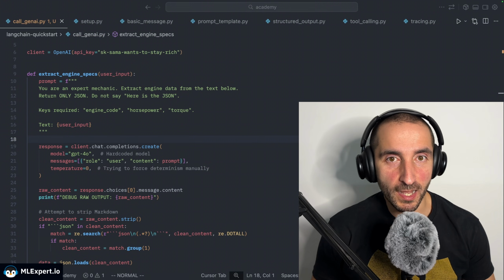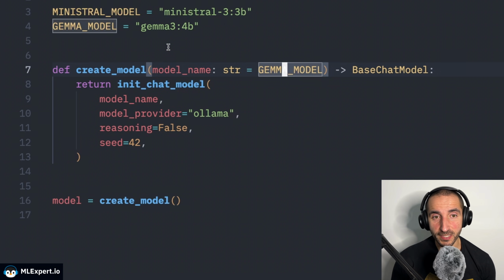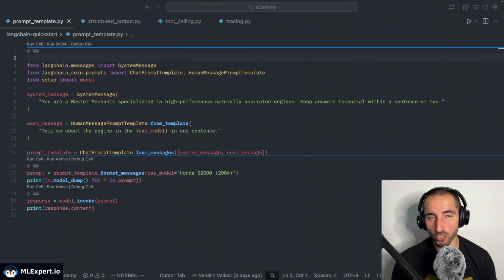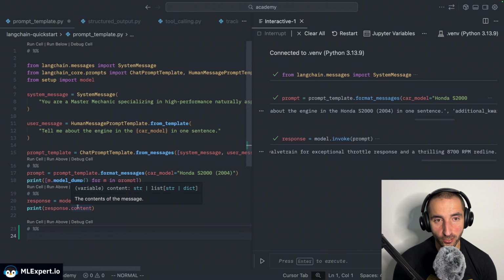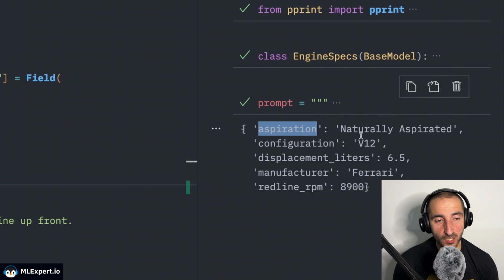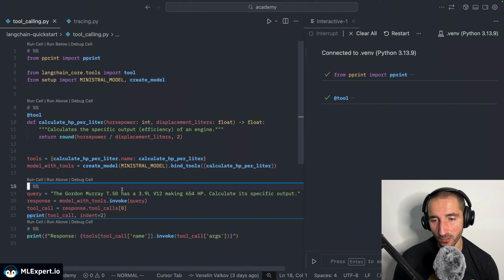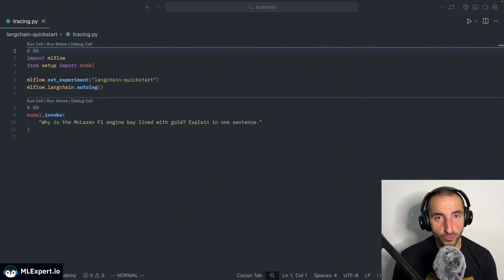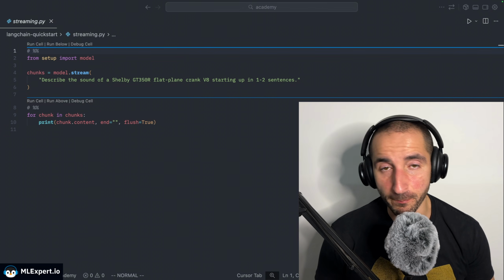LangChain Quickstart with Local LLM | Ollama, Pydantic Structured Output, Tool Use, MLflow Tracing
LangChain hit version 1 and now has easier to use and streamlined API. In this video, you'll learn how to swap between LLM providers without rewriting code. How to use Pydantic to get valid JSON output every time and create/execute custom tools.

0:00 - The "Fragile AI Script" Problem
1:22 - Local Setup with Ollama & uv
2:55 - LLM Abstraction (init_chat_model)
4:19 - Prompt Templates as Functions
6:14 - Structured Output with Pydantic
8:45 - Implementing Tool Calling
12:20 - Bonus Tip